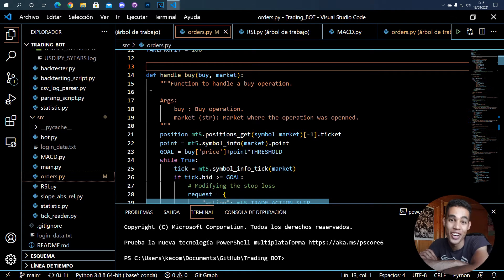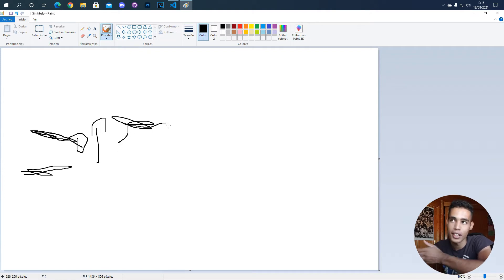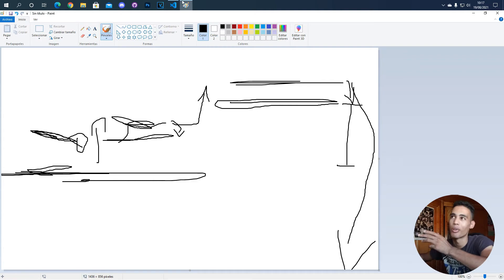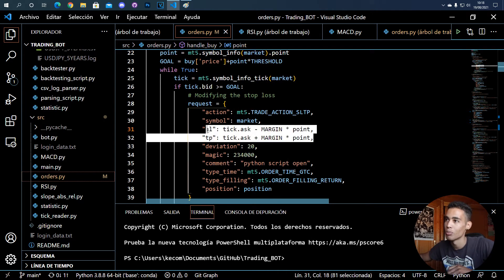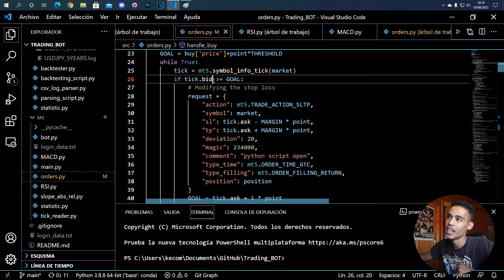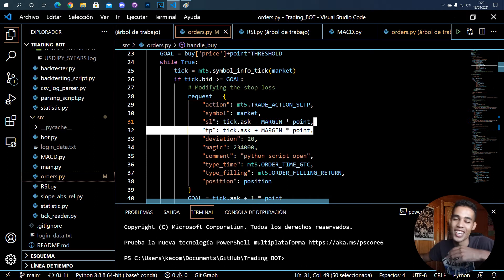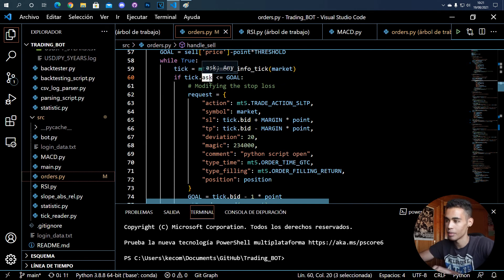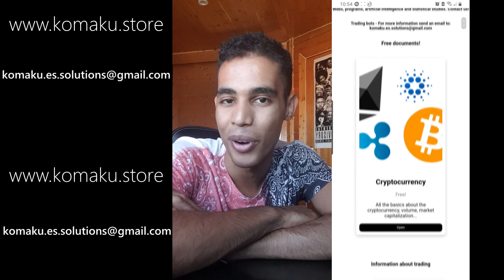PYTHON TRADING BOT #7 - Trailing stop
In this video I'm going to teach you how to use and create a trailing stop in python.

If you want me to build for you a bot, click here!

Content of the video:
0:00 - Intro
0:24 - What is the trailing stop?
1:52 - Programming the trailing stop
5:35 - My web!
6:45 - Outro